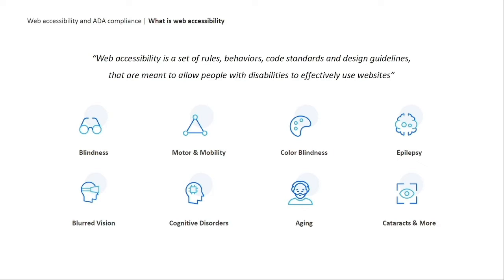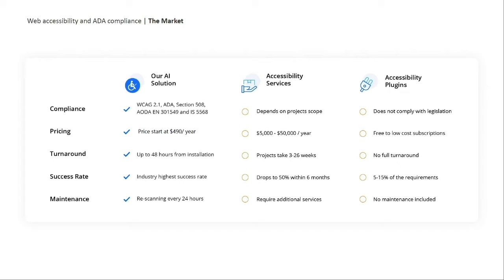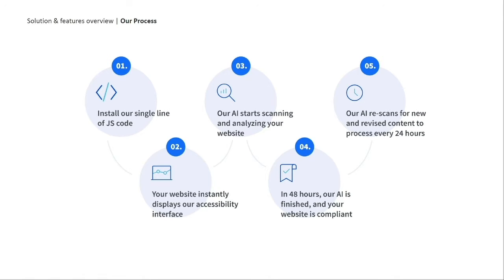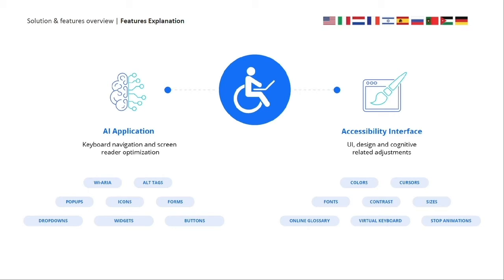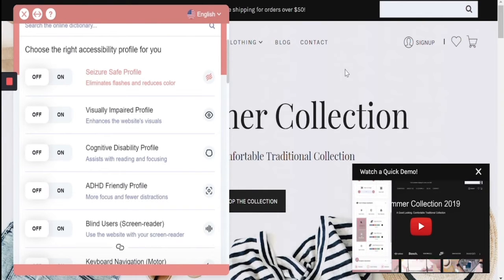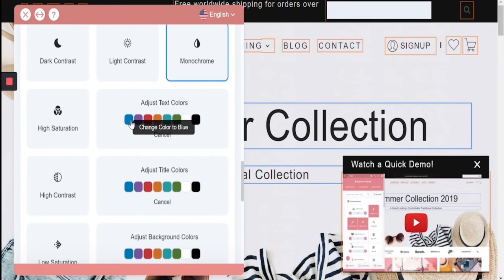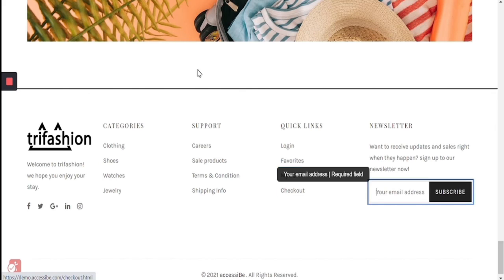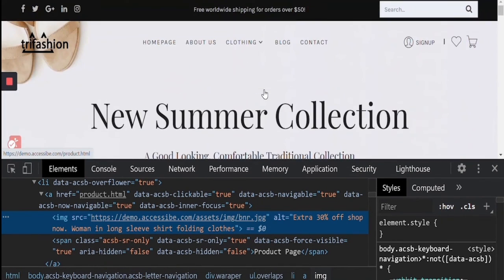Gladia AI Demo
Brief Demo of Gladia's AI technology to make and maintain your website's compliance and accessibility.